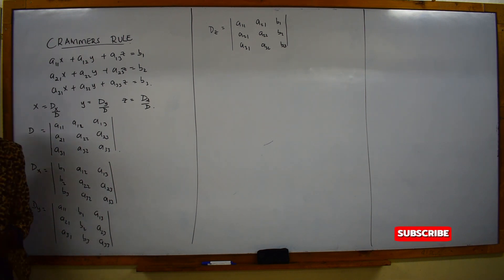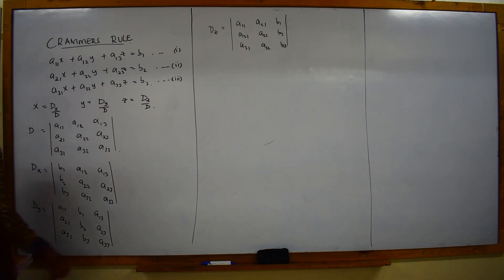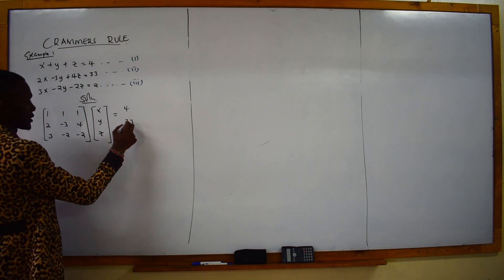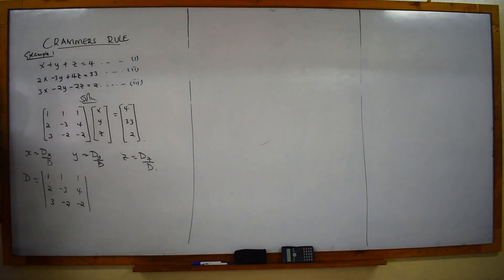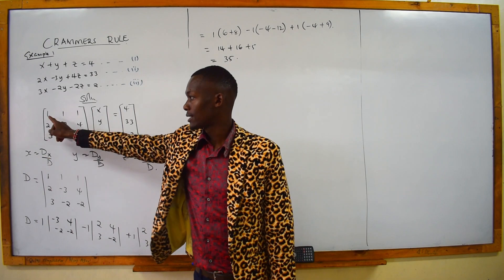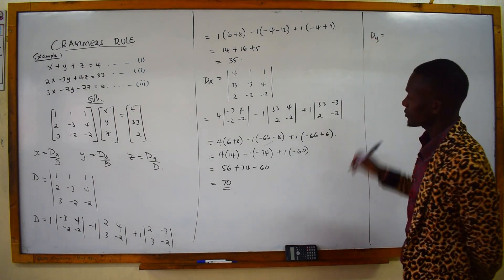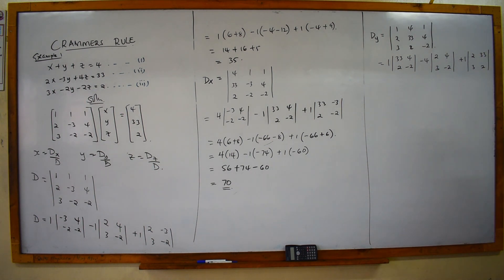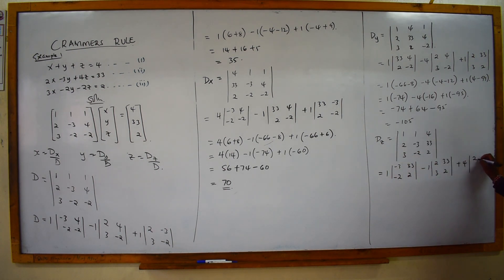CRAMMERS RULE IN SOLVING (THREE UNKNOWNS) MATRICES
In this lesson we check how to solve three unknowns using crammers rule